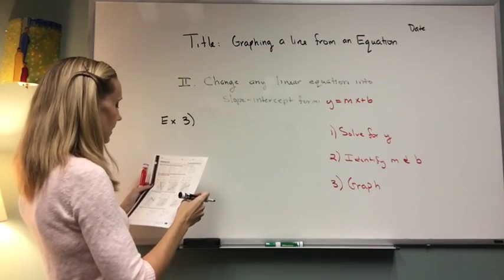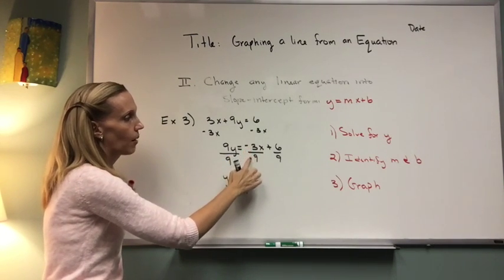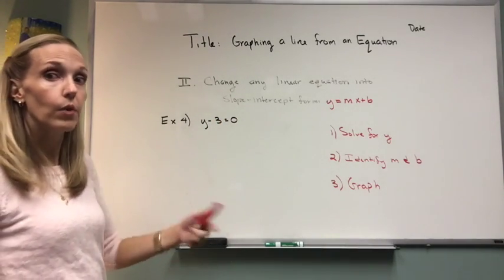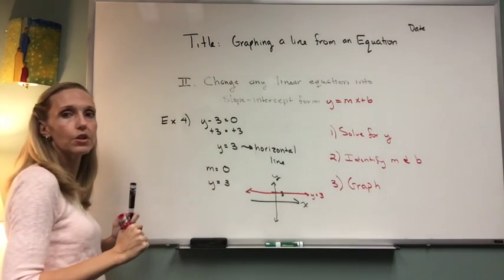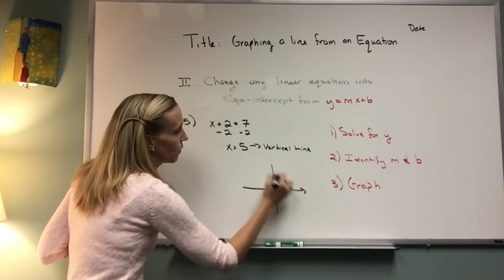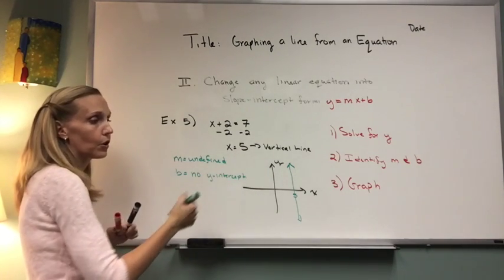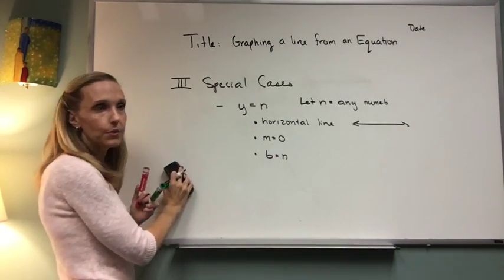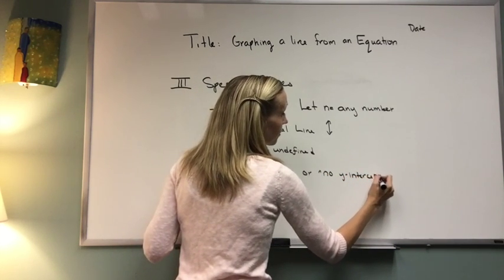Lesson Part 2: Graphing a line by solving for y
Lesson on how to graph a line when the equation is NOT given in slope-intercept form. Includes:
1. Solving for y
2. Identifying slope and the y-intercept
3. Graphing the line based on slope and the y-intercept
4. Identifying and graphing horizontal and vertical lines